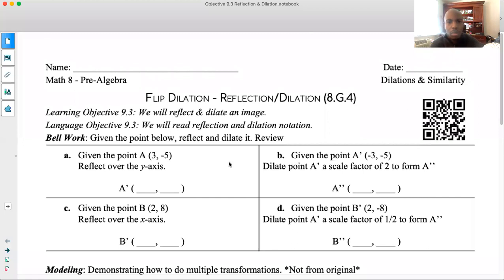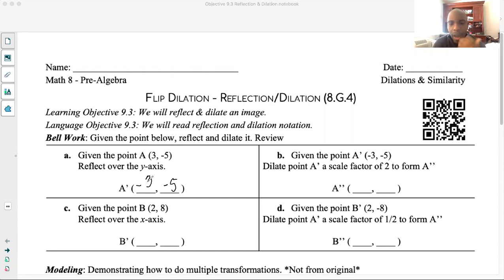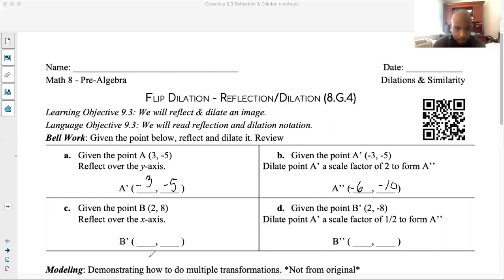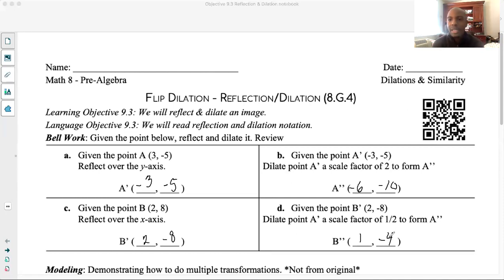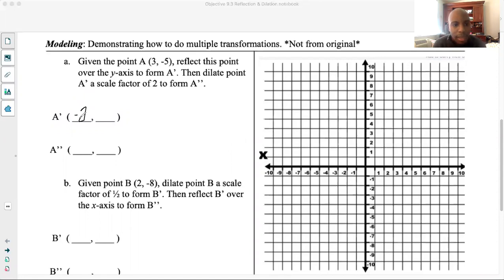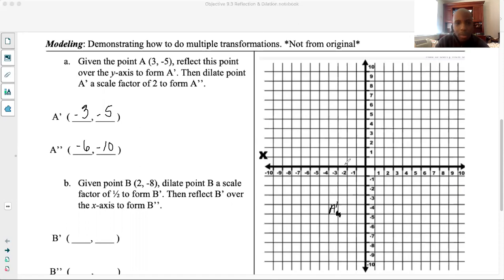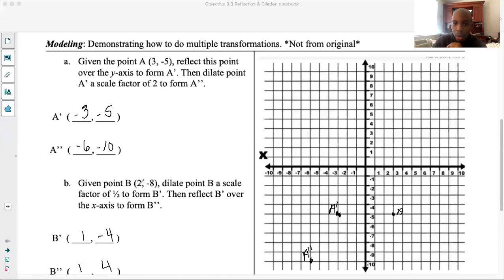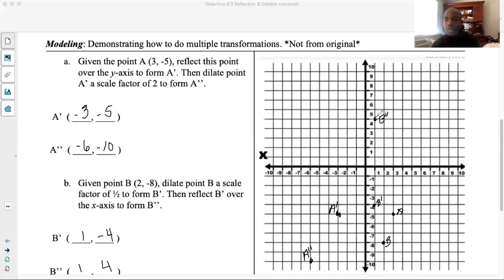Unit 9 Lesson 3 Dilations/Reflections Math 8